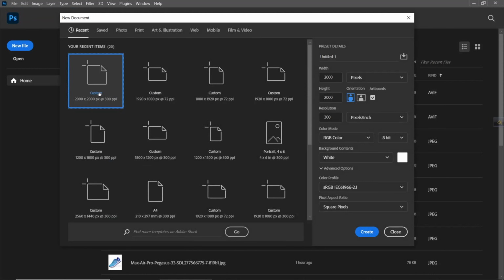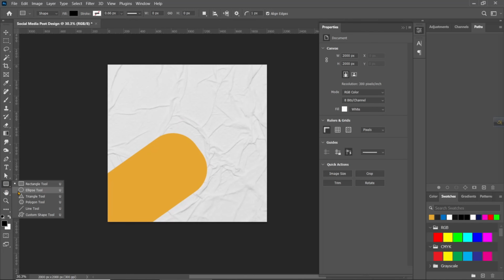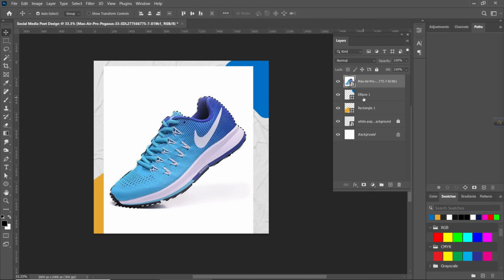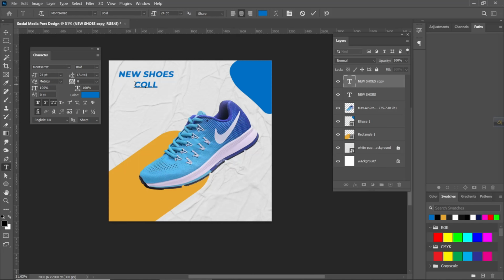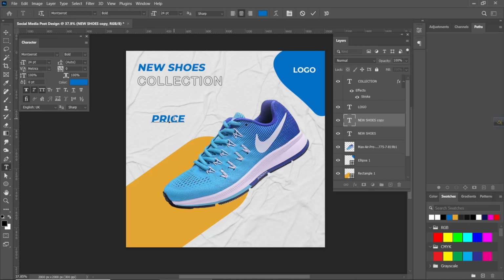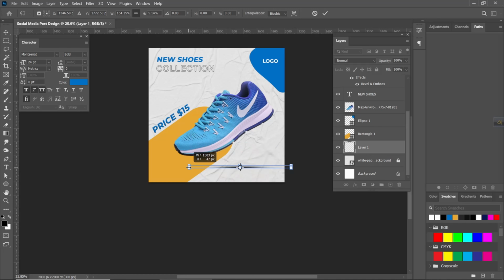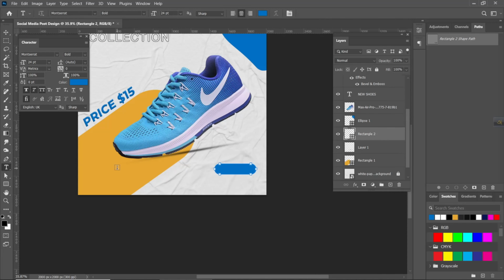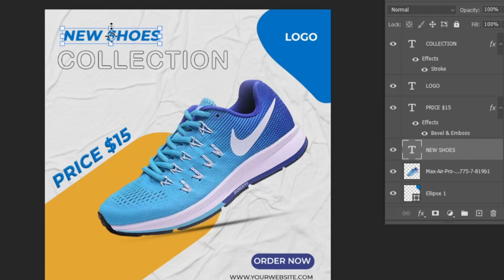How To Make Shoes Social Media Post Design in Photoshop -2024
Hellow everyone In this video I will show you how to make this Social Media Post .